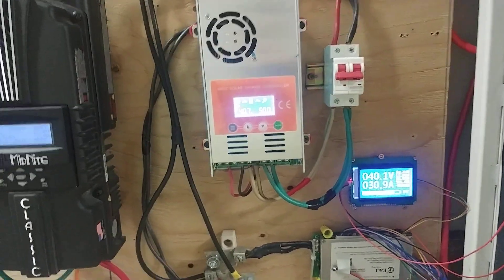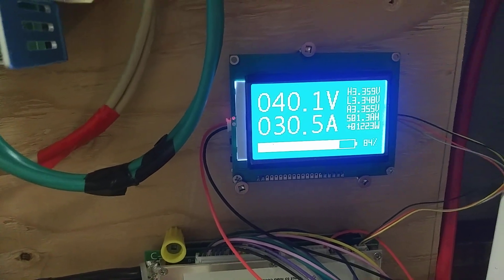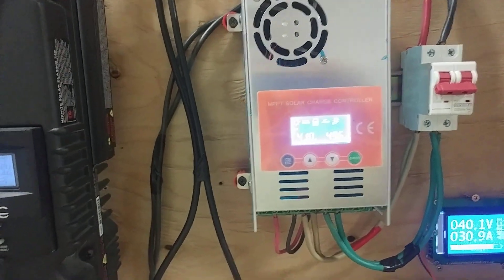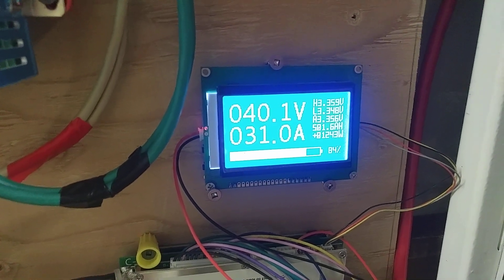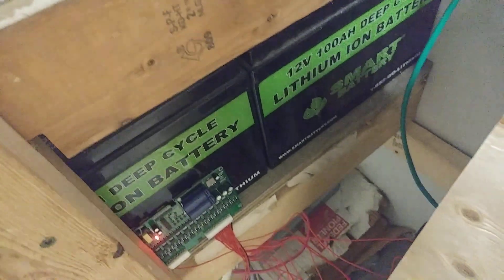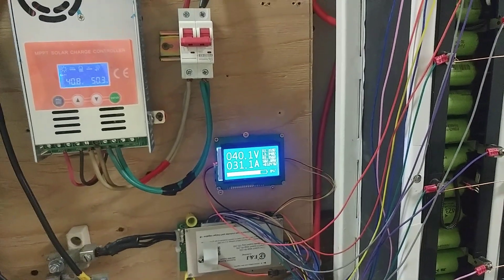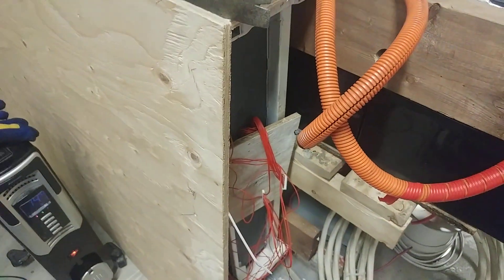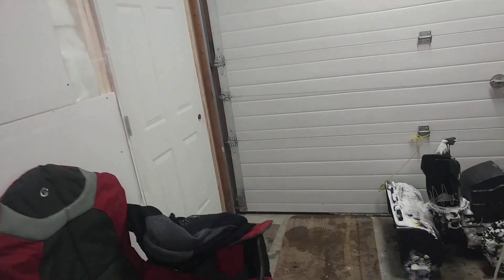2019 47 Dec update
Just an update for December and our short solar time